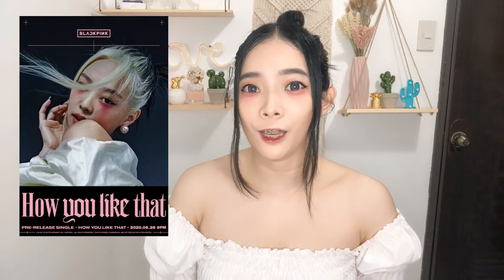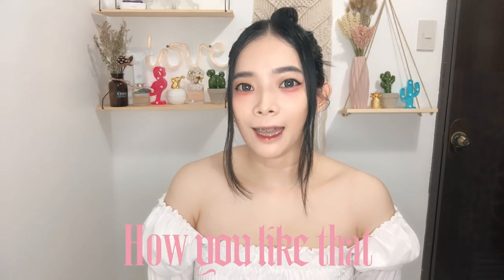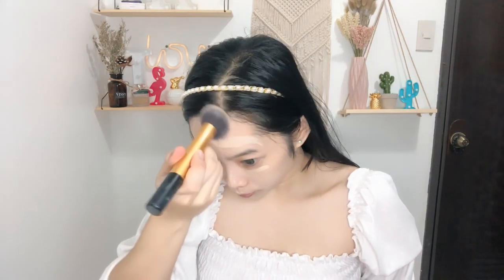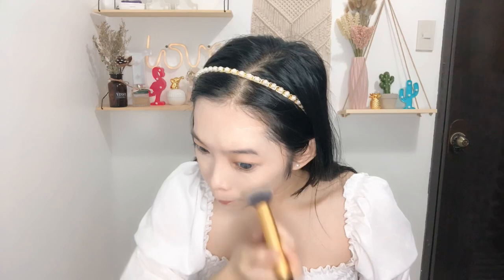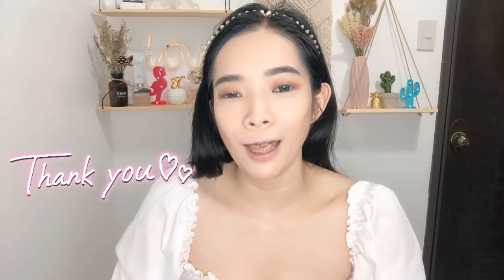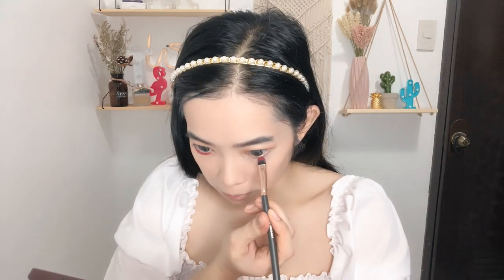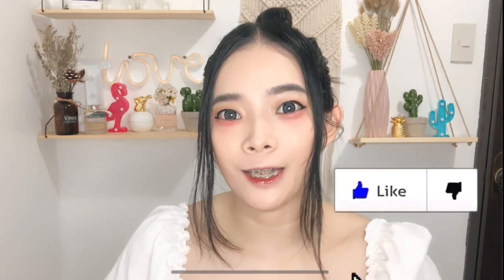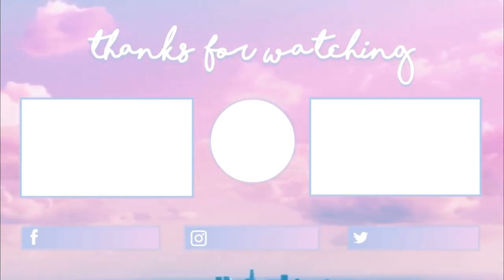How you like that makeup tutorial using Local products (Blackpink Jennie) | Jamie Rivero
Hey guys today I'm gonna be copying the makeup of Jennie in their comeback song How you like that by Blackpink. I hope you guys enjoy this look! 🖤💗

Products mentioned:
iWhite Aqua Moisturizer Glow 50ml:

Luxe Organix Ultimate Defense Tinted Sunscreen UVA/UVB Protection Warm SPF50 PA+++ 50g